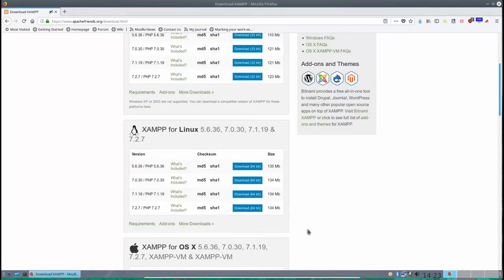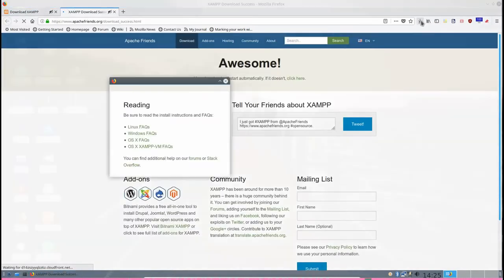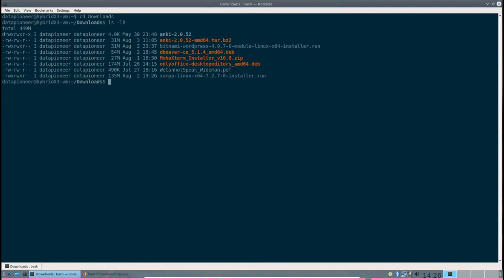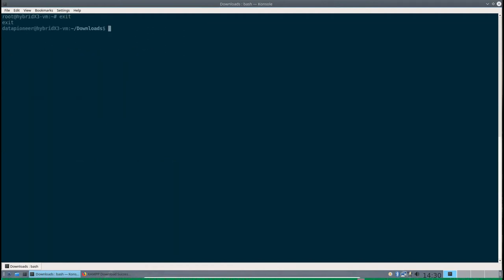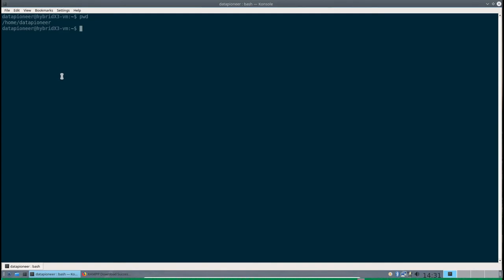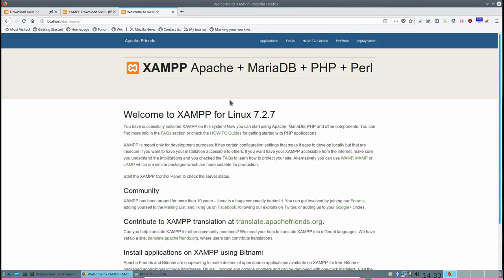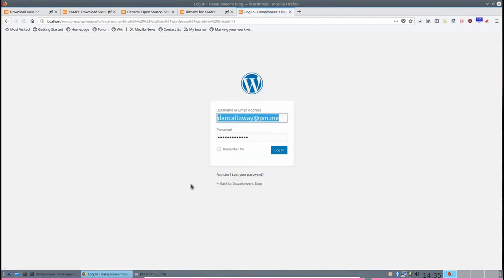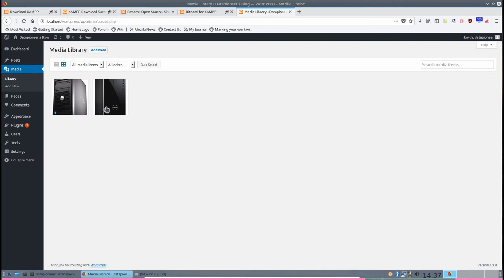Creating a WordPress Development Platform at Home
This video shows you how to create a WordPress development platform for testing at home using your PC. Applications used in this video are Bitnami's XAMPP and a WordPress Module installed on top of XAMPP.